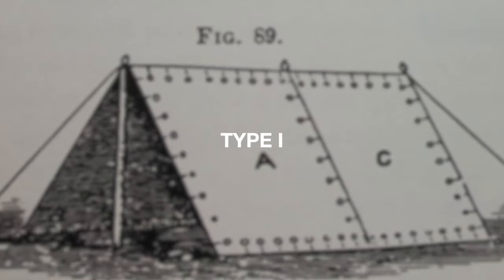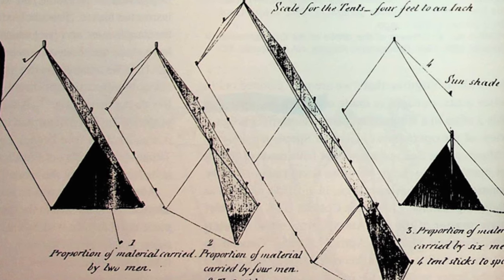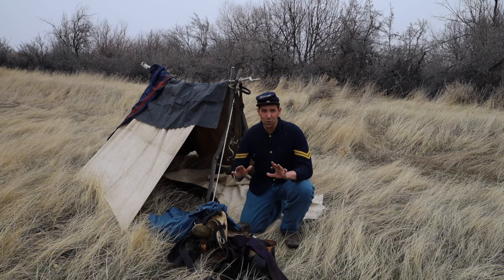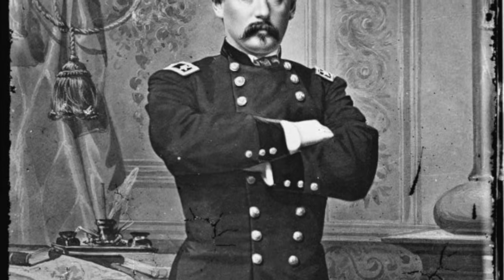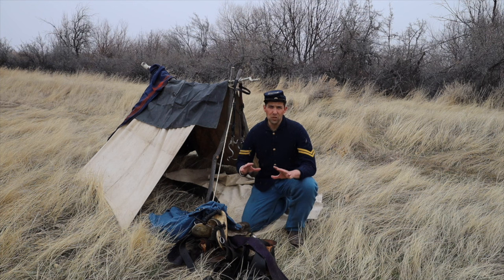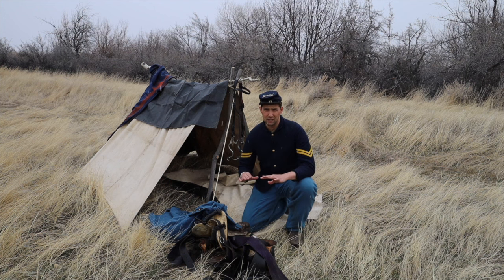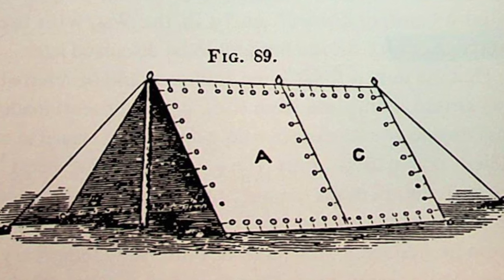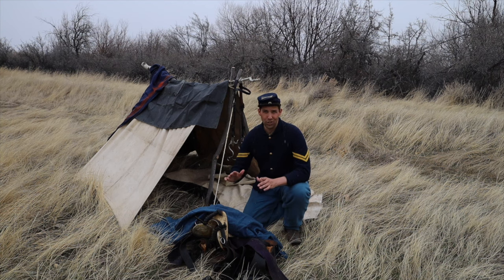What type of shelter tent is correct?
The federal issue shelter tent has a drama filled story of its design and adoption into the regular army. Part of that history during the American Civil War was the different types of tents produced through the war. Whether it's the Type 1, Type 2, or Type 3 shelter half; they all have their place in the material culture of the American Civil War.

The vast majority of the research for this video came from the following academic research book:

Thanks to Wambaugh White & Co for additional information and color photos of their reproduction Type II and III shelter tents: